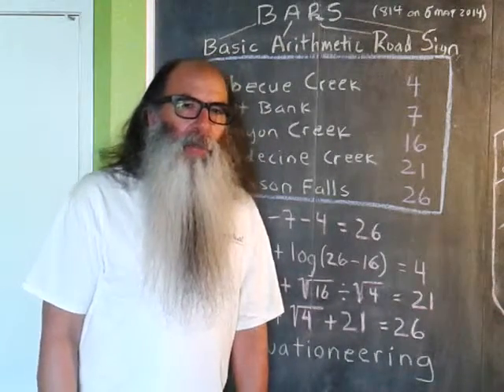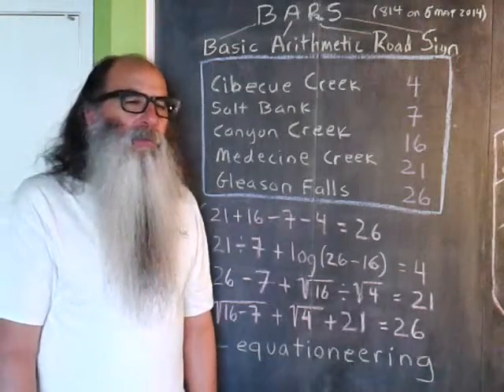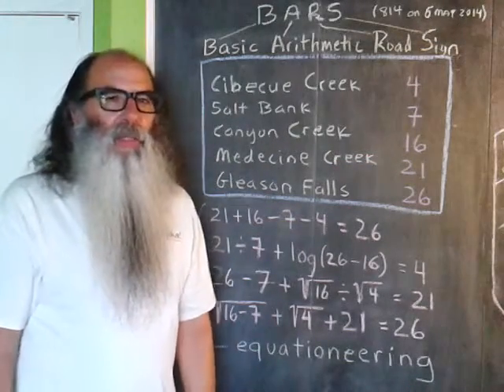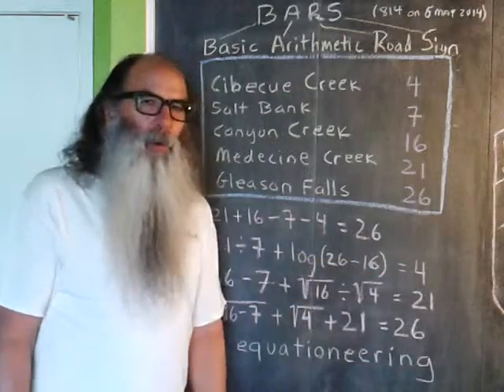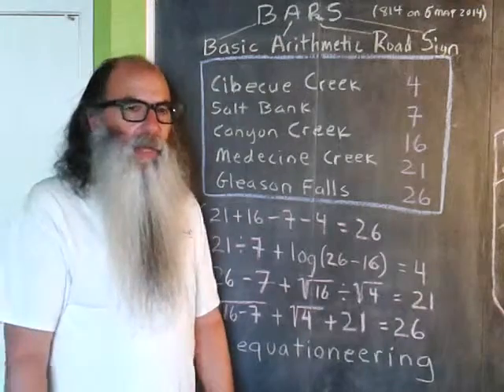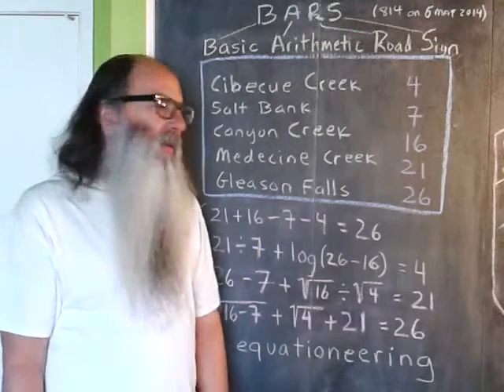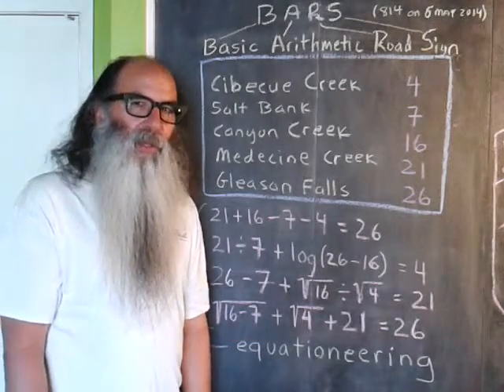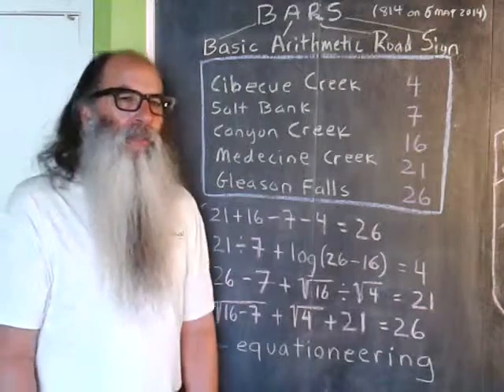BARS: Salt River Canyon Rest Area Along US Hwy-60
This road sign provides a good example for BARS (Basic Arithmetic Road Signs). BARS promote equationeering (the finding of equations). Nutshell description: Each number in road sign must be used in an equation. Each number can be used only once. The BARS for this road sign is